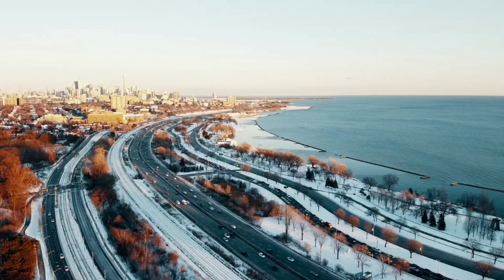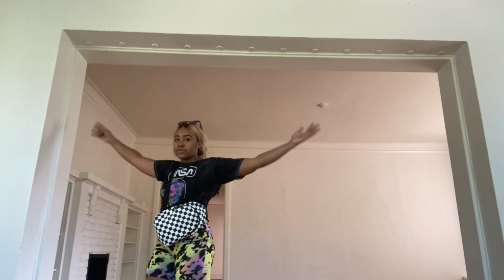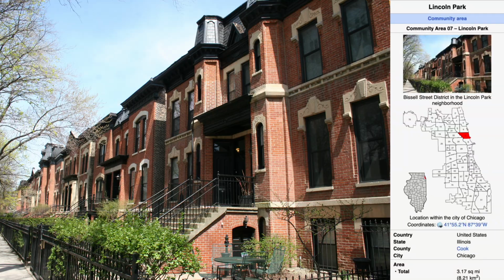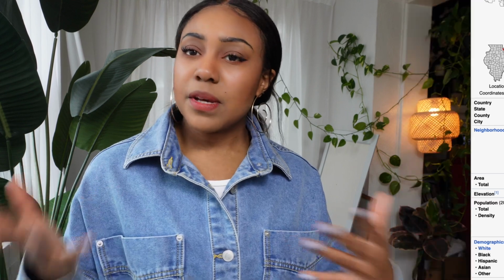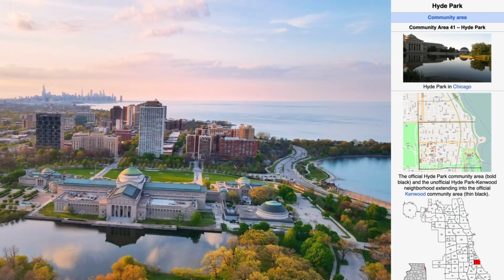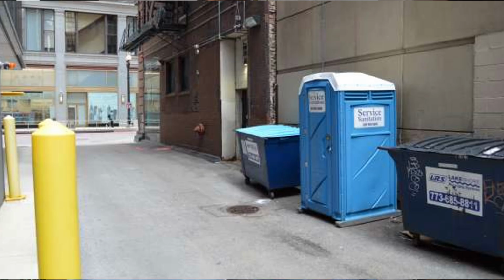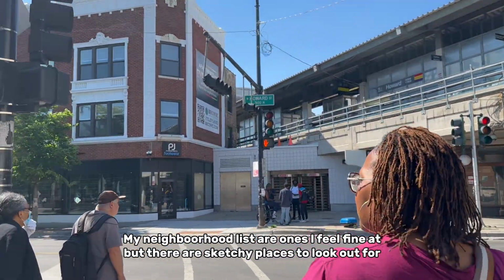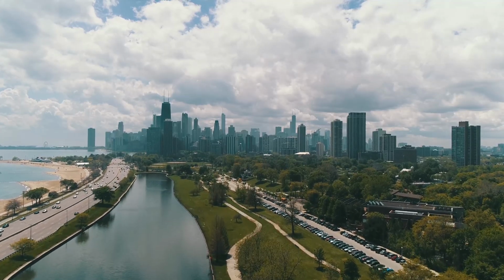Moving to Chicago? WATCH THIS First 🏙️ Housing, Neighborhoods & Survival Tips!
Thinking about moving to Chicago? From choosing the right neighborhood and scoring a housing deal to navigating transit, weather, and even porta potties (yep, it’s real out here)—this video covers everything they don’t tell you. Whether you're into skyline views, cultural gems, or just want more sunlight in your apartment, this guide will help you settle into the city like a true local.

🎥 Chapters  🎥
0:00 Intro
1:16 The Map
1:49 Apartment Hunting
3:07 Your Checklist
4:54 Pricing & Expenses
6:27 Location Location Location
7:07 Classic Neighborhoods
8:37 Affordable Neighborhoods
9:51 Diverse Neighborhoods
10:54 Essentials
12:51 Porta-Potties
13:47 Safety
14:54 Public Transportation
15:50 Pets & Active Lifestyle
16:18 Fashion
17:38 Weather
18:33 Outro

⭐️ Chicago Art Shop  ⭐️

Personal Instagram:  @chismprism